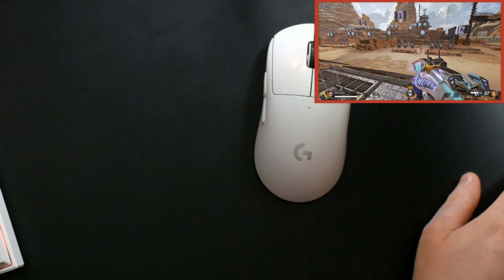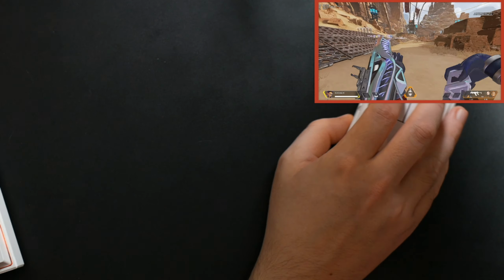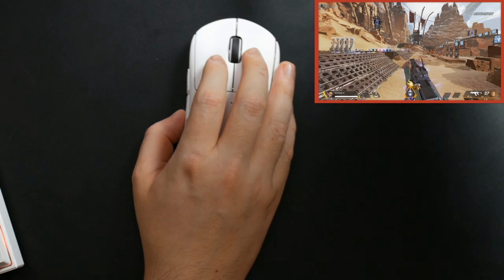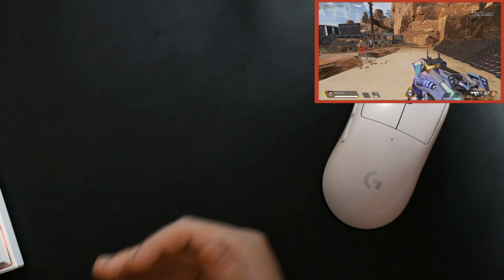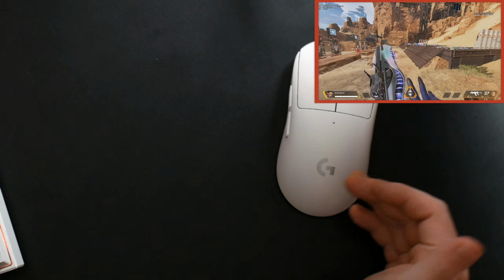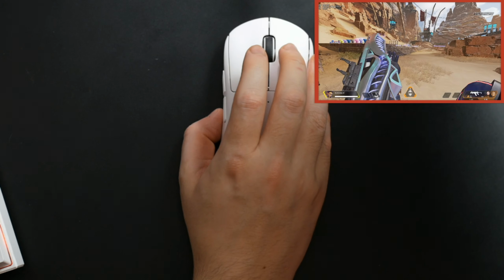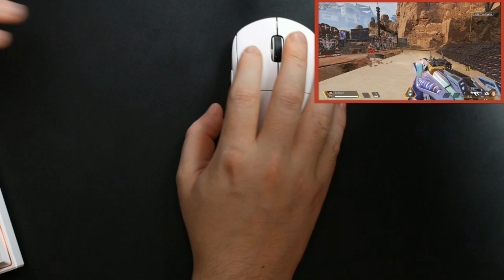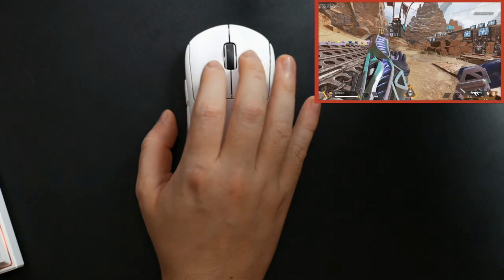Skypad Gaming Skypad 2.0 Mousepad Review (Is It Worth It?)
The Skypad 2.0 glass mousepad is probably one of the most unique mouse pads I have ever used. Decided to make a dedicated video on it for those who are seeking something very different from normal cloth mouse pads!

Timestamps:

00:00 Skypad Mouse Review Intro
01:14 Skypad Box & Shipping
01:41 Skypad Full Mouse Review Pros & Cons
07:02 Raw Impressions (First Time Use)

This tech review is on the skypad 2.0. One of the first times ever using a glass mousepad and highlighting if a glass mousepad worth it. This is also thoughts on the pros and cons of a cloth vs glass mouse pad and what is hands down the best glass mouse pad I have personally used. This is a great mouse pad for gaming and we covered the skypad xl in this quick tech review.